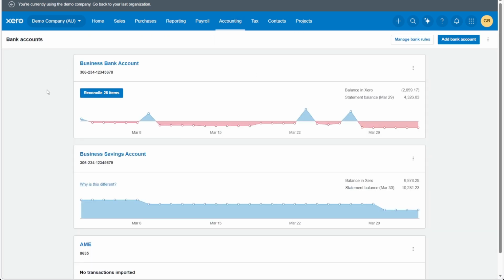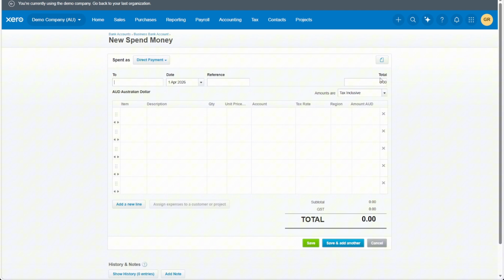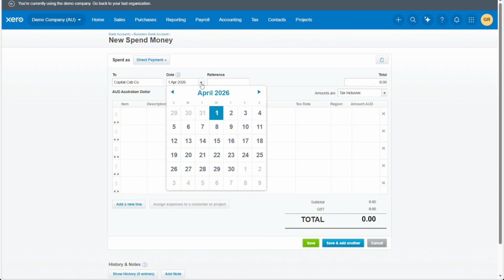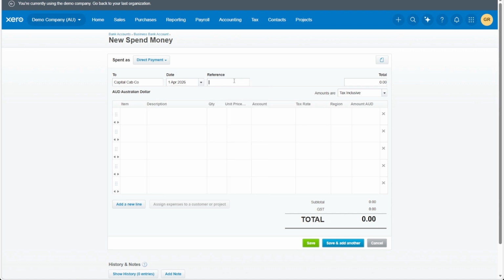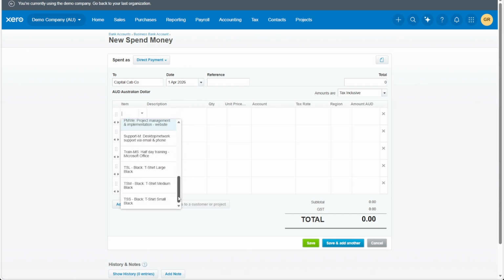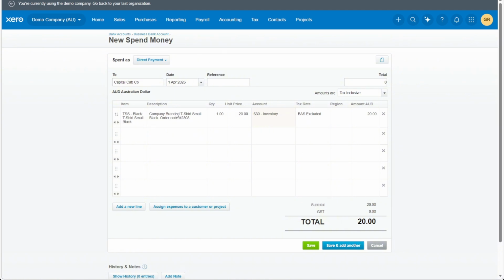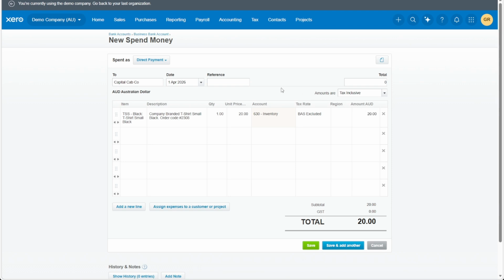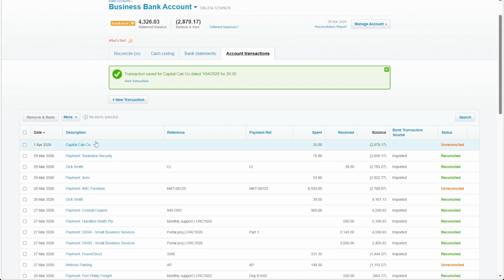How to Manually Add Bank Feed in Xero [Quick Guide]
Learn how to manually add a bank feed in Xero by importing bank transactions or entering them manually step by step. This tutorial shows how to add bank transactions in Xero, upload a bank statement, and manage your bank feed correctly.